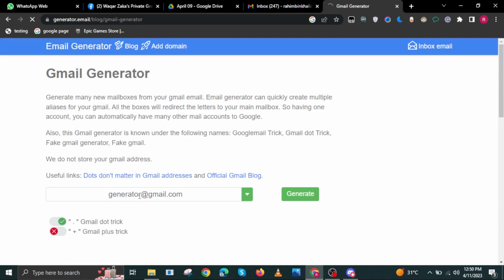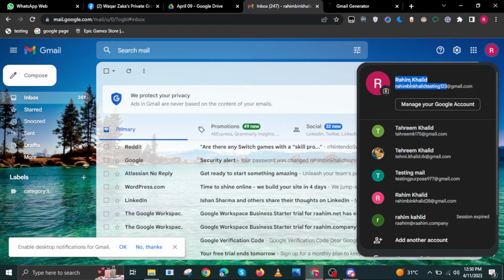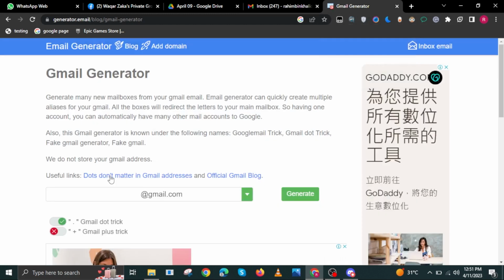How To Create Bulk Gmail Account without Phone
In this video, you will learn How To Create Bulk Gmail Account without Phone  just by following this easy step-by-step tutorial!